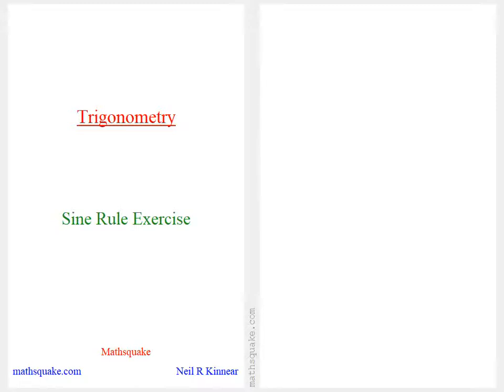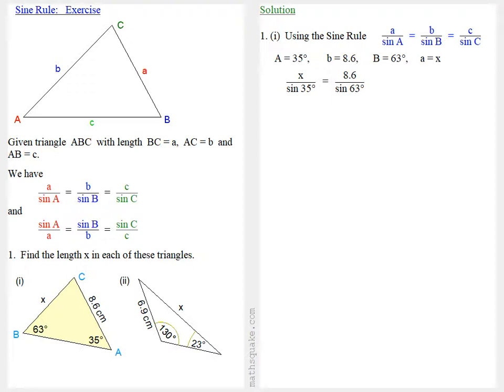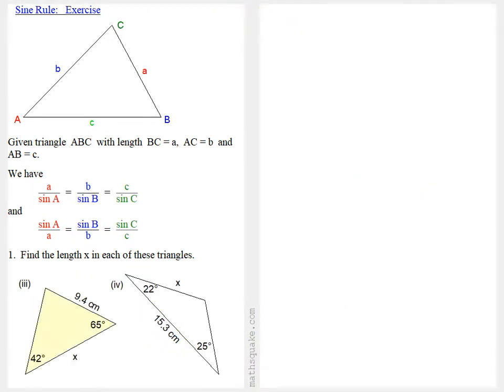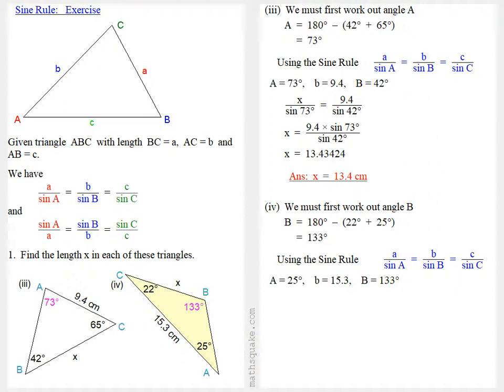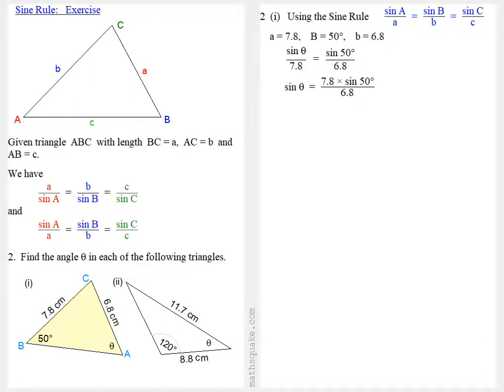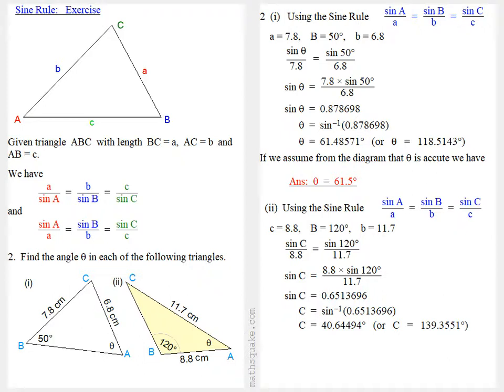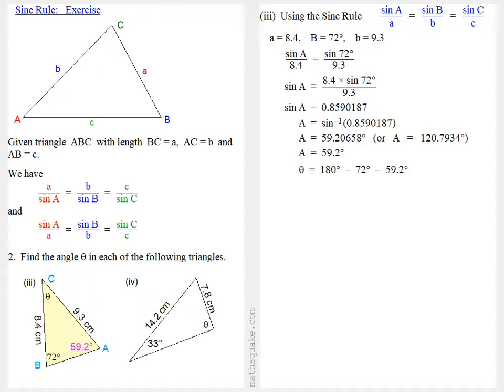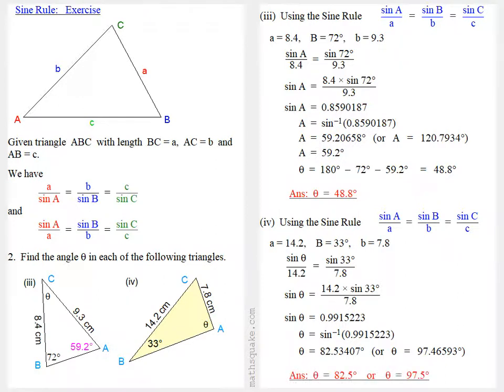AM 5 3A Sine Rule Exercise